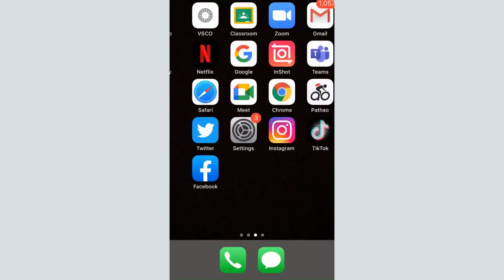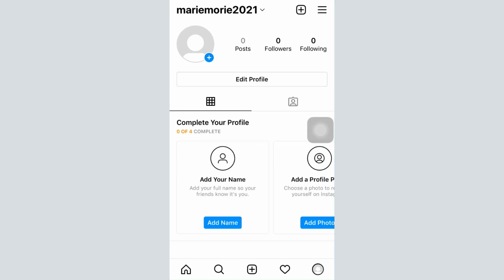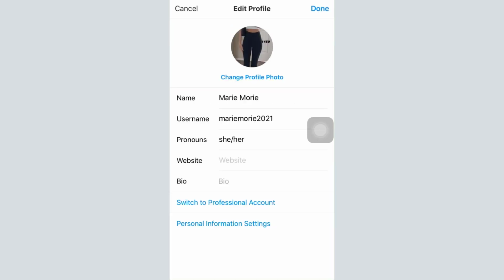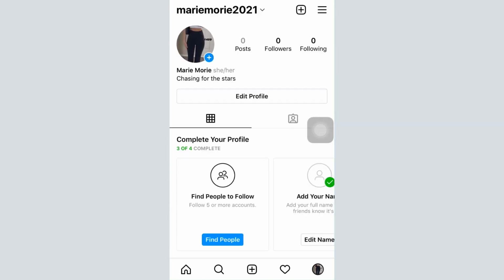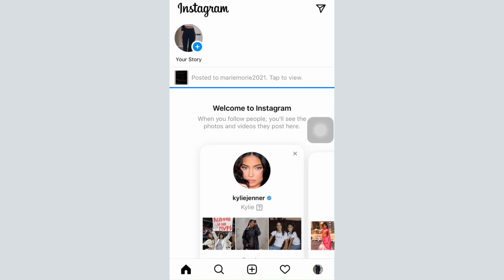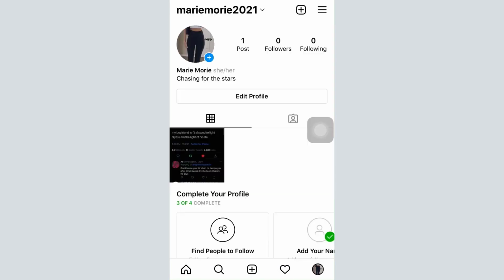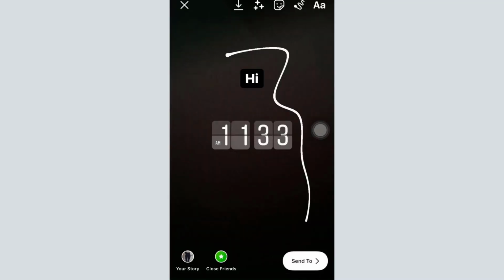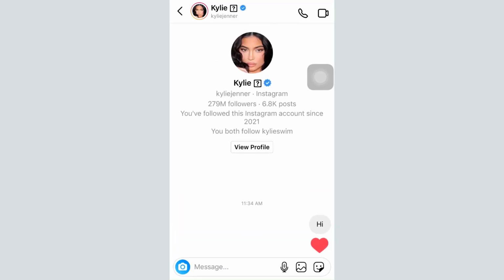How to Use Instagram Beginners Guide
New on Instagram? This video tutorial walks you through the basic guide on Instagram. This video covers how to download the mobile app, create an Instagram account, how to login to your account, and how to use the basics of Instagram as well.
Overall, this is the only beginners Instagram Guide you need. In other words, this video tutorial guides you on all the basic things that you can do on Instagram.

How do beginners use Instagram?

What should beginners post on Instagram?